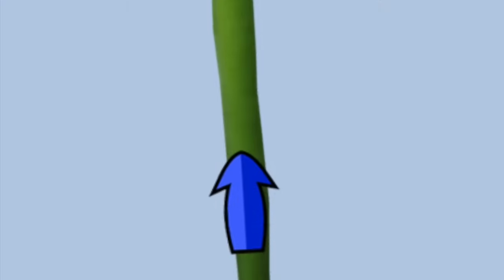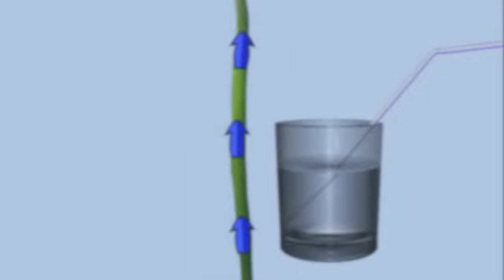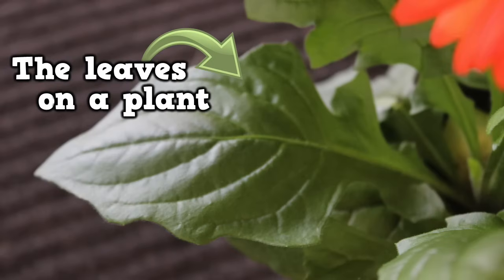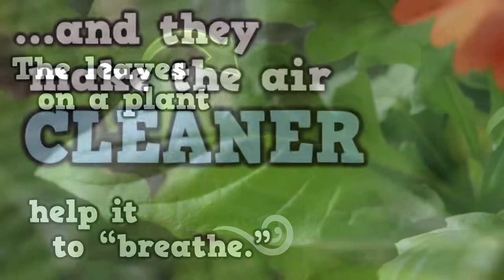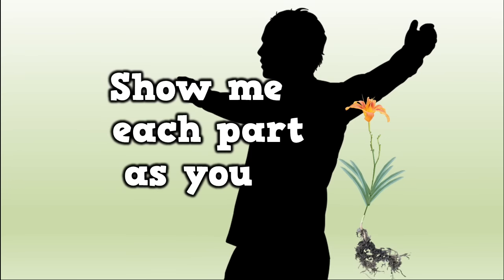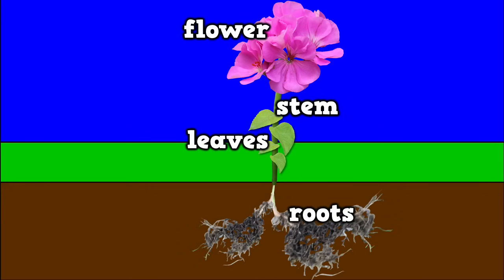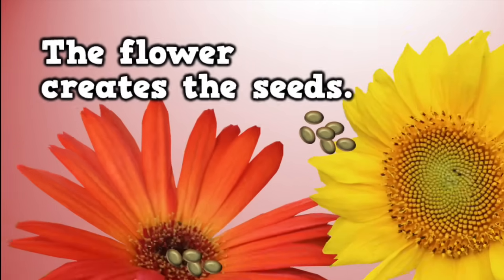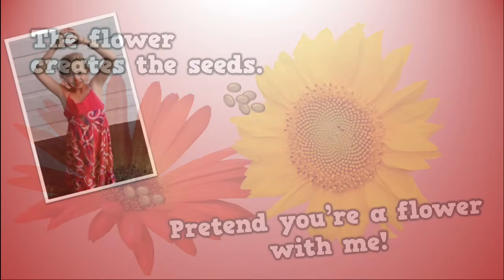The Parts of a Plant (song for kids about flower/stem/leaves/roots)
...or find me on Teachers Pay Teachers!
HARRY KINDERGARTEN MUSIC, LLC
Hip educational songs & videos for the K-2 Classroom!

Song: THE PARTS OF A PLANT
Educational Content:
- Identifying the following plant parts, along with their functions:
flower, stem, leaves, roots
- Students act out each of the different plant parts: flower, stem, leaves, roots

HARRY KINDERGARTEN MUSIC FREEBIES:
This song is a FREEBIE. I am already offering 60+ of my hip educational songs/videos on YouTube FOR FREE Enjoy them, utilize them, and share them! I am a current full-time Kindergarten teacher so I know what it's like to be looking around for quality content in my classroom! You can ALSO purchase the raw video file and/or audio file of those 60+ songs at my website (if you need them for some reason) or at Teachers Pay Teachers. I will continue to make freebie videos (ones you can just stream on YouTube for free) periodically, so continue to check back to see if I've posted any.

*Please DO NOT rip any of my videos off of YouTube and upload them to your YouTube channel. I want the Harry Kindergarten Music channel to be the hotspot for these videos, not random teachers' channels who happened to illegally take them off of mine. THANKS FOR UNDERSTANDING!

Q: Do you speak at conferences?
A: Yes! My ability to speak at teacher conferences during the school year is "tight" because I am currently a classroom teacher and only have a set number of personal days. However, the SUMMER time is wide-open and I'd love to come to your conference and do a session/seminar! Some of the topics I've typically spoken to teachers about include music and technology in the classroom, classroom management, running a creative morning meeting, and utilizing YouTube in the early childhood classroom.

Q: Can my class perform a "Harry Kindergarten song" for an audience?
A: If you desire to have your class or group of students perform one of my “Harry Kindergarten” songs for an audience, please note that there is a $6.00 PERFORMANCE FEE.

Here are some hypothetical examples of performance groups:
* Students perform a song for an audience during a graduation ceremony.
* Students perform a song for an audience during a school or community talent show.
* Students perform a song for an audience during a school assembly.
If you are unsure if you need to purchase a performance license or not, please inquire at: .

$6.00 can be sent to:
508 Stewart Street
Bellwood, PA 16617